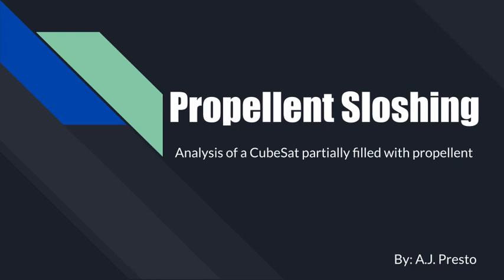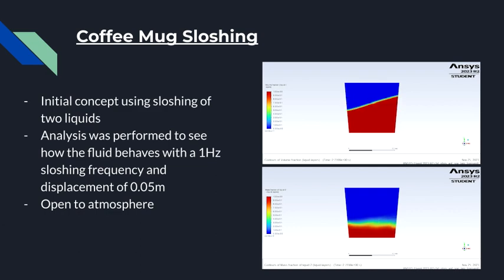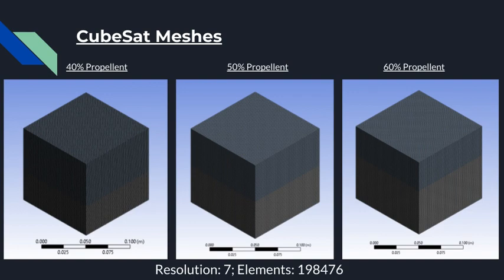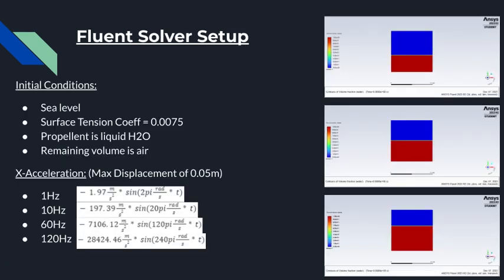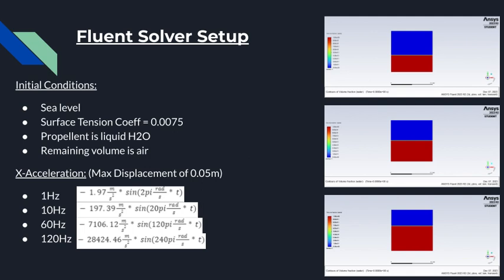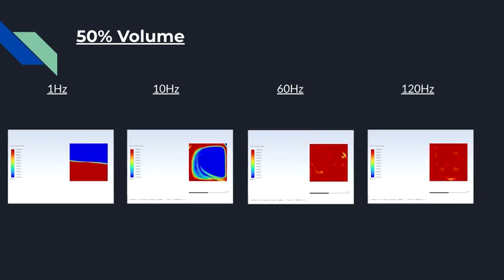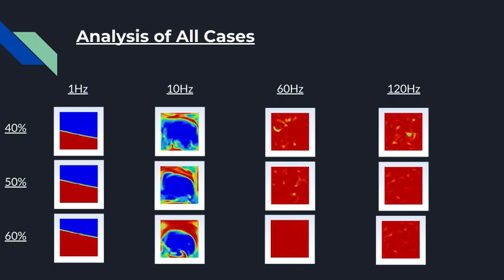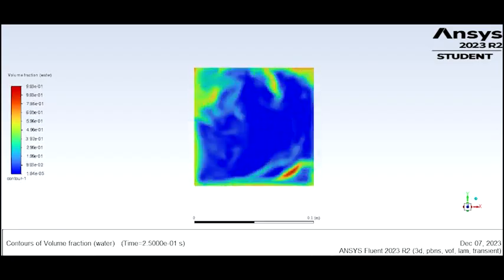Propellant Sloshing Behavior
An analysis of how varying vibrational frequencies affect propellant sloshing and mixing within a CubeSat. Three different volumes of propellant are used alongside four different frequencies. Ansys Fluent was used to perform the simulations seen in the project video.